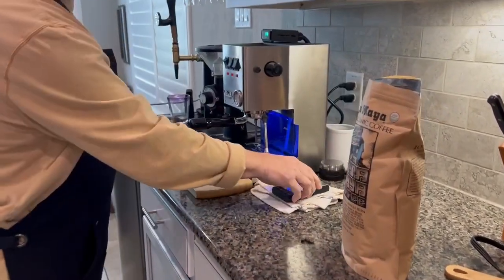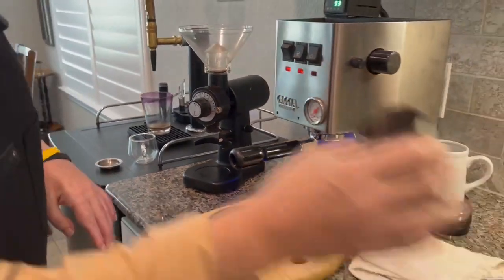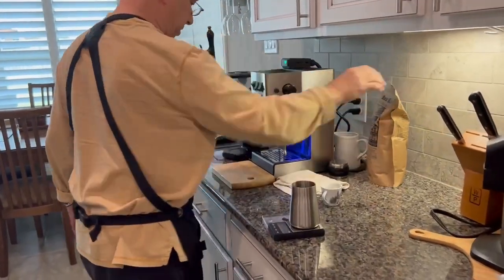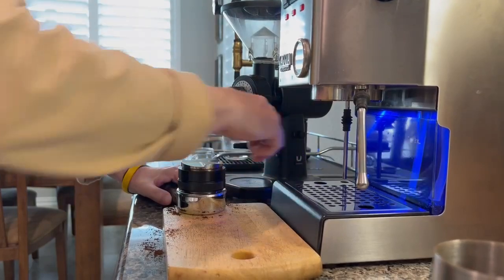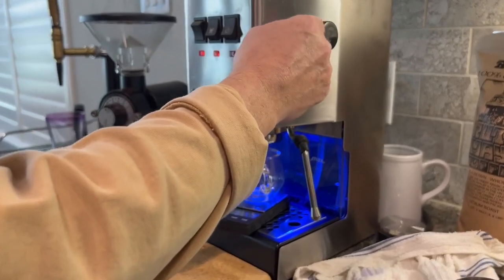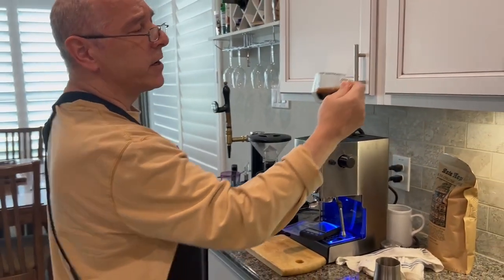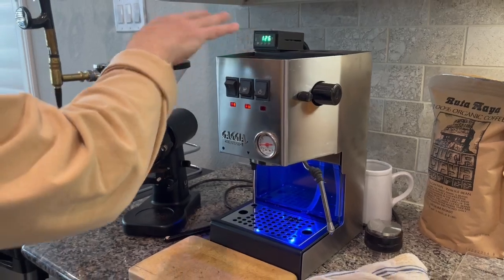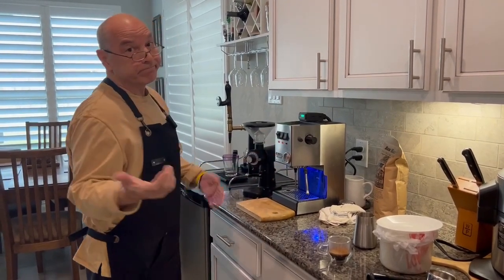How to make Perfect Espresso when you have fresh beans!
Gaggia Classic Pro Gauge PID Dimmer - How This Gaggia Classic Was Modified!